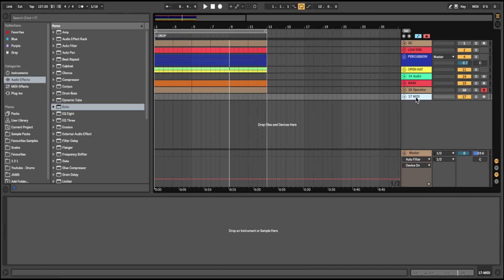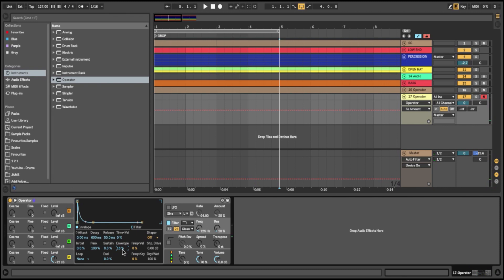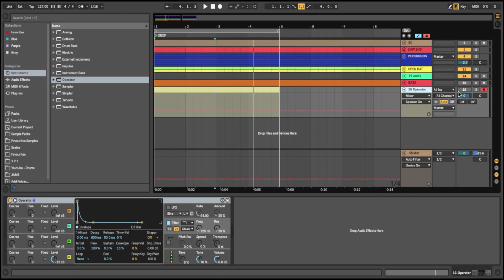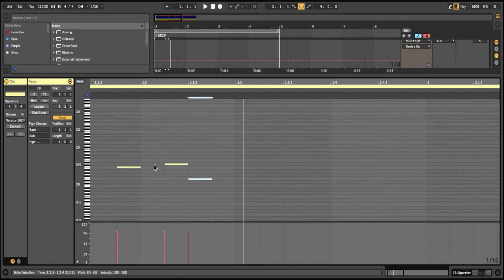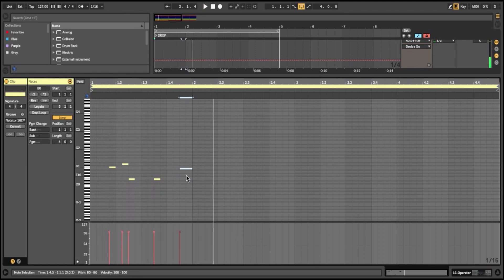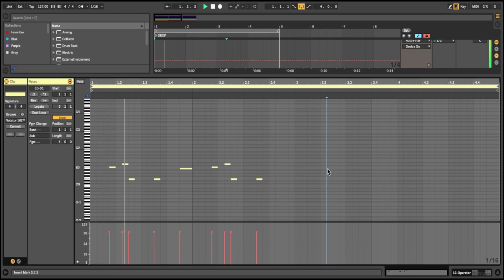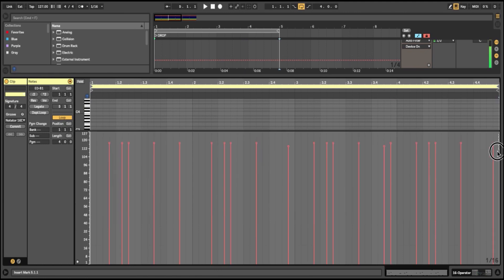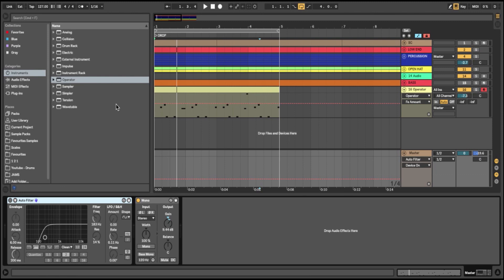How To Make A Minimal House Bassline Using Ableton (TUTORIAL)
I’ve helped hundreds of producers transform their workflows and start finishing music they’re proud of. Now it’s your turn. 👇🏻